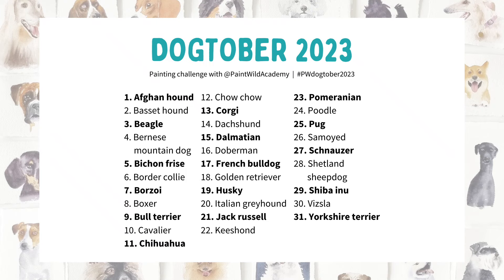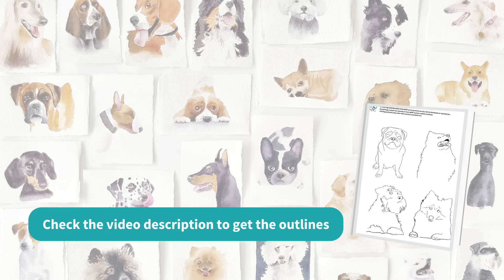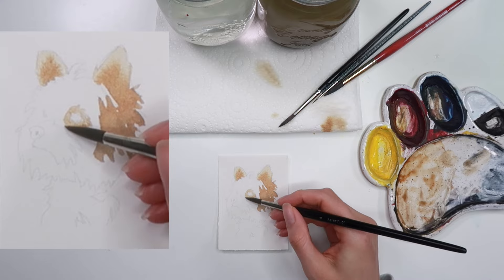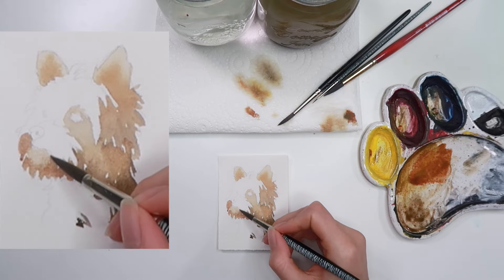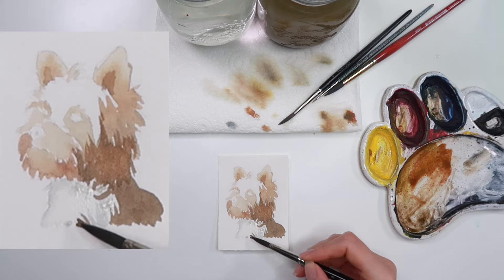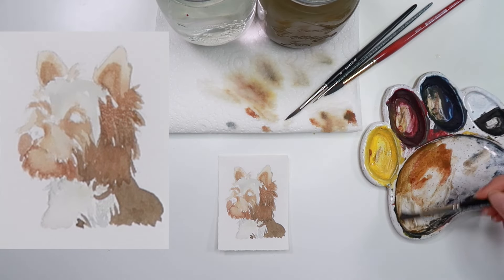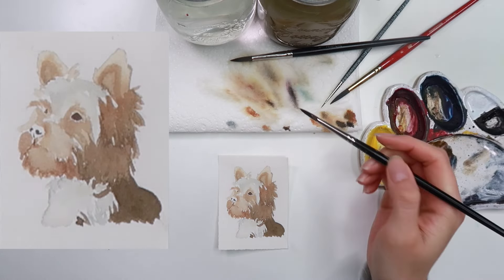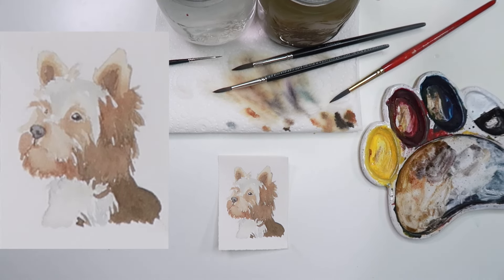Paint a yorkshire terrier in watercolour with me | Dogtober Day 31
Dogtober was a free painting challenge I ran in 2023. I shared quick clips of all 31 dogs on Shorts at the time, and now I'm sharing the full-length paintings for you to follow along with! Join me for day 31, the final day of the challenge and paint a yorkshire terrier in watercolour with me :)

00:00 Intro
01:50 Tutorial

PAPER:
- Arches coldpress watercolour paper 90lb/185gsm
- Arches coldpress watercolour paper 140lb/300gsm
- Saunders Waterford coldpress watercolour paper 140lb/300gsm
- Fabriano Artistico coldpress watercolour paper 140lb/300gsm

- Winsor & Newton professional series watercolours (Winsor Lemon, Permanent Rose, Winsor Blue (Red Shade))

- Princeton Heritage watercolour brushes (size 0/3, 6 and 8)

OTHER SUPPLIES:
- Winsor & Newton Designer's Gouache in Permanent White
- Handmade paw palette
- Plastic folding travel palette
- Staedtler Mars Technico mechanical pencil
- Staedtler Mars mechanical eraser
- Faber Castell kneaded eraser
- 3M Scotch blue painter's tape
- Heat tool